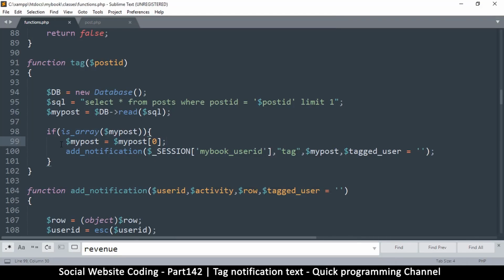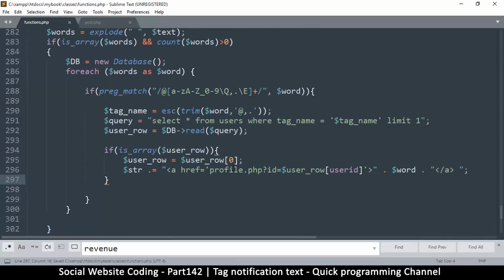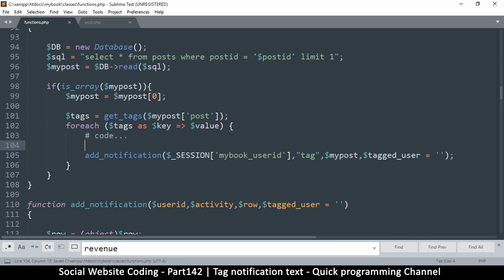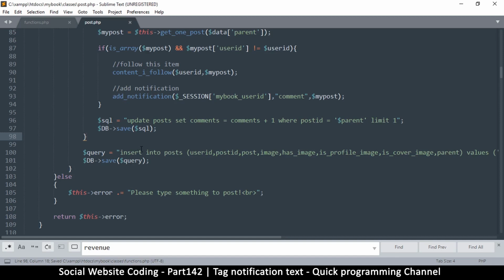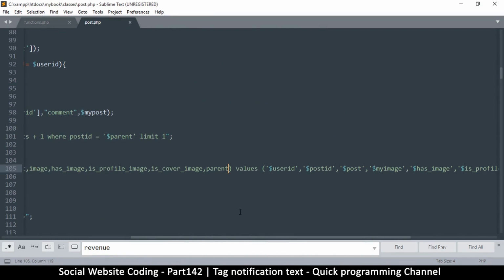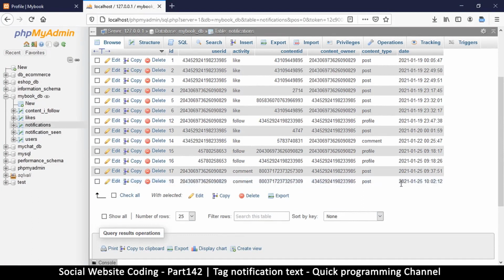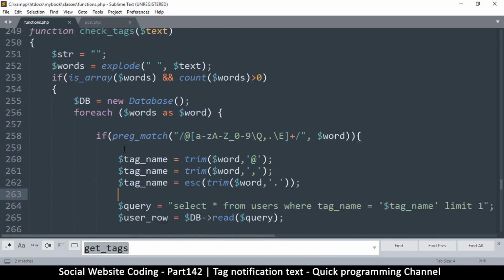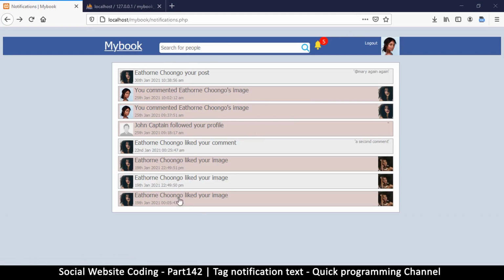Social Website from scratch - Part 142 - Tag Notification text | OOP PHP with MYSQL Database